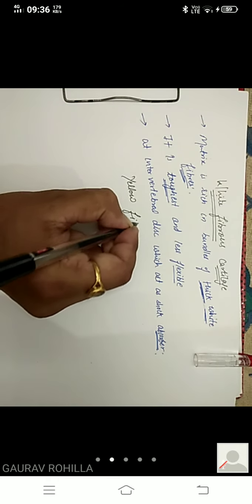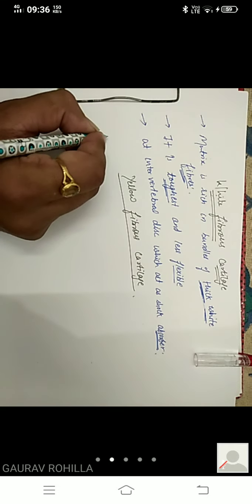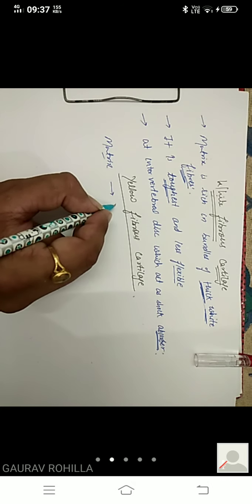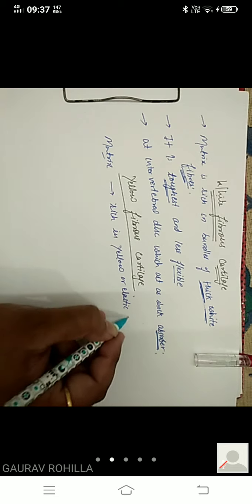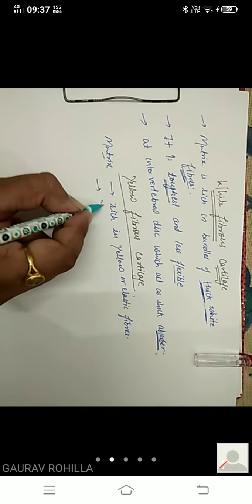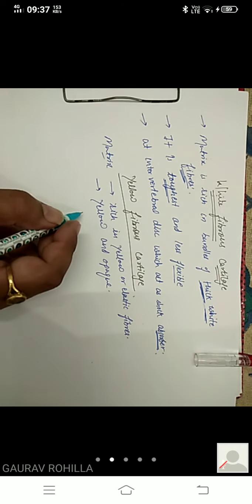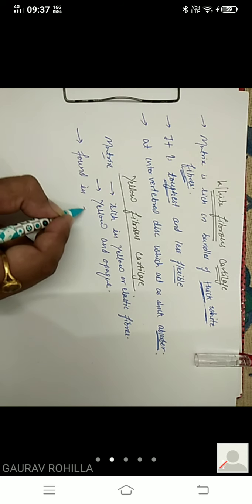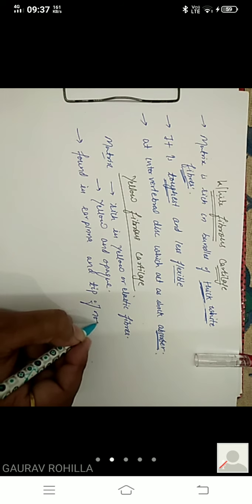May 28, 2020